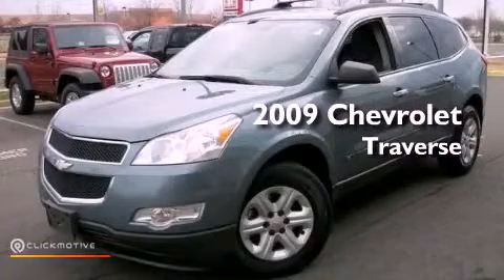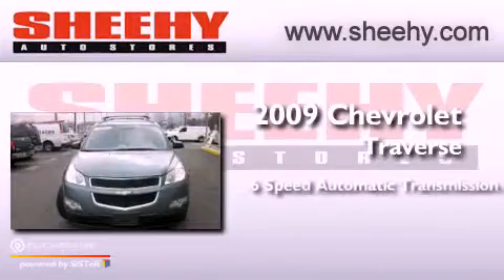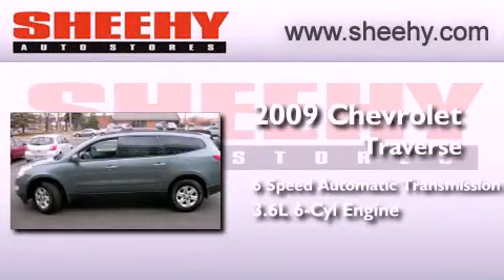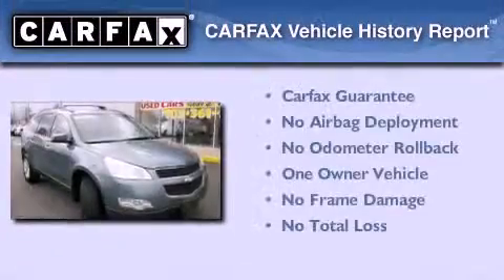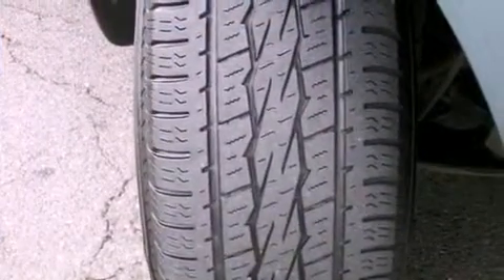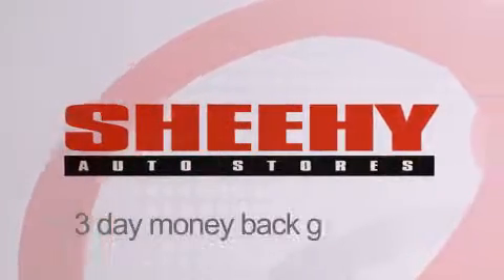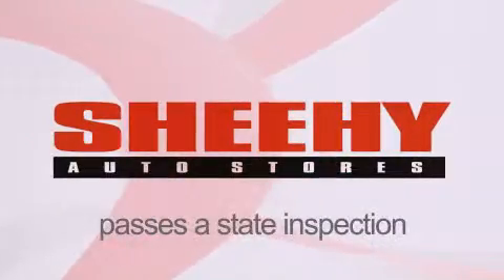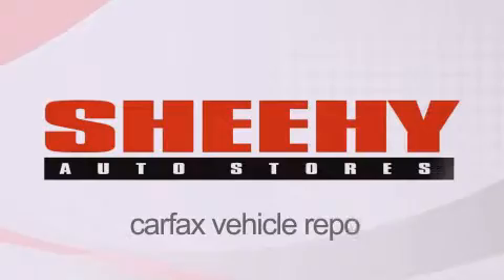Preowned 2009 Chevrolet Traverse Manassas VA 20110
Year : 2009
 Make : Chevrolet
 Model : Traverse
 Engine : Gas V6 3.6L/220
 Trans . : Automatic
 Exterior : Silver Moss Metallic
 Miles : 107,809
 Interior : Dark Gray
 Stock : D634512A